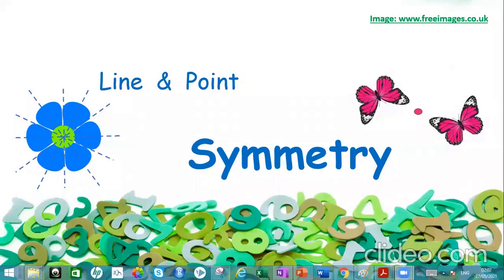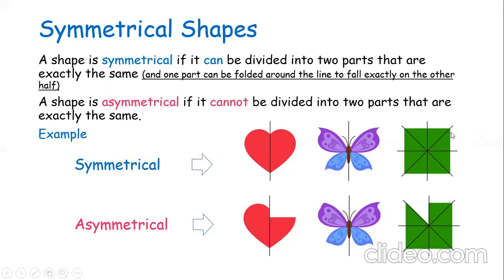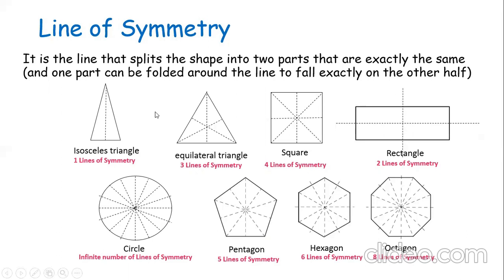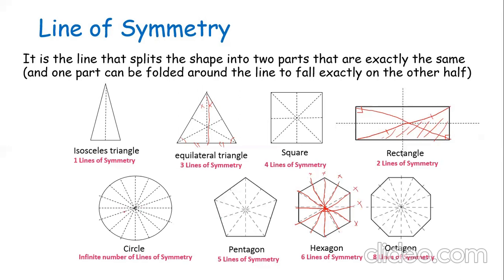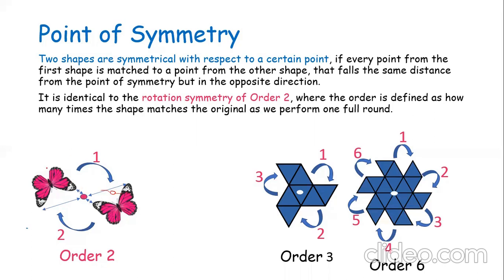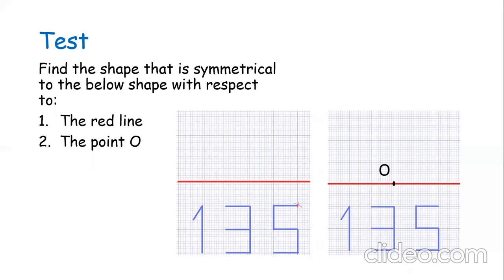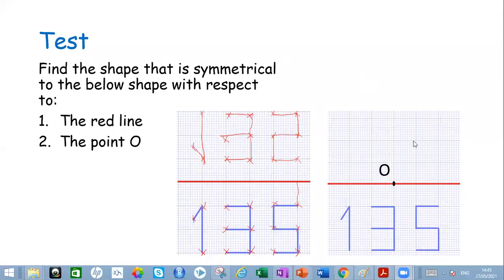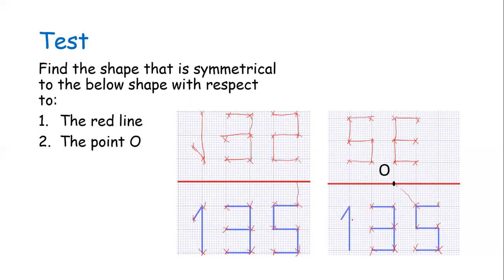Line & Point Symmetry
We define the concepts of Line & Point Symmetry and we illustrate this by examples!